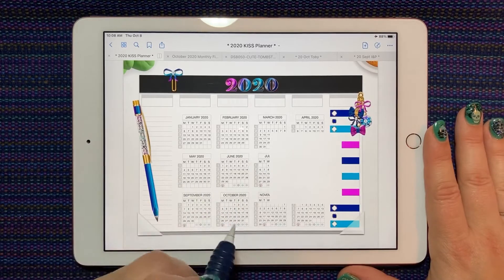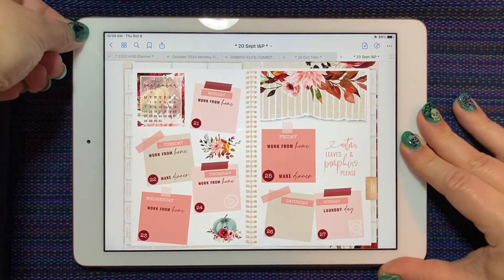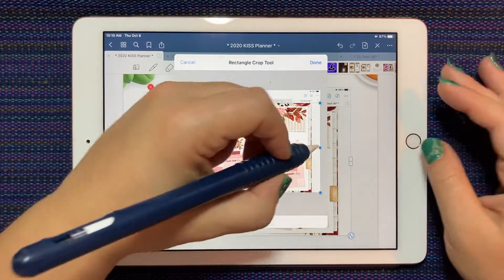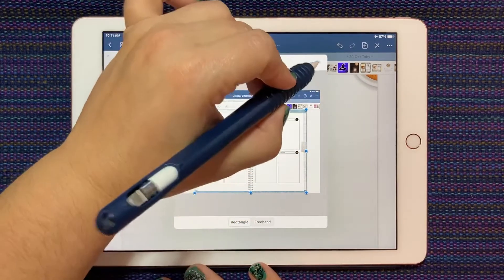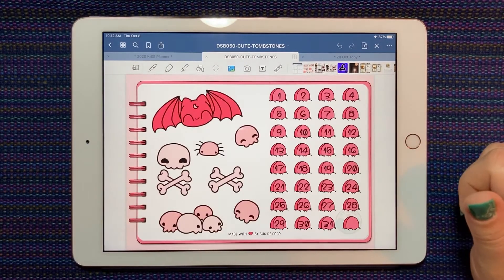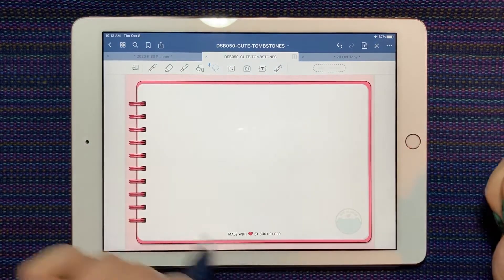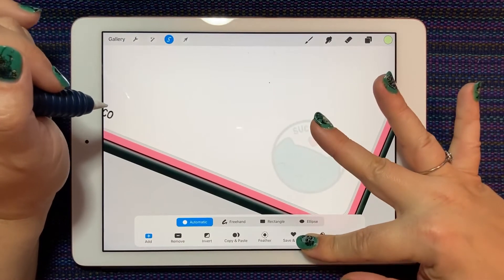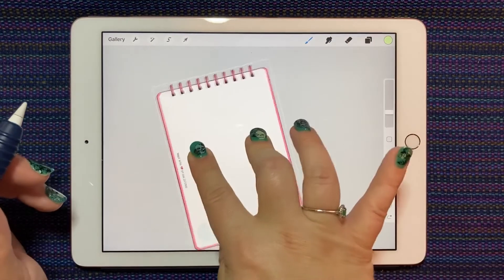Using Other Planners in the KISS Planner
Hello! In this video I show you how you can crop and erase backgrounds on other planners so you can use them in the KISS planner. Let me know if you get stuck or have any questions!